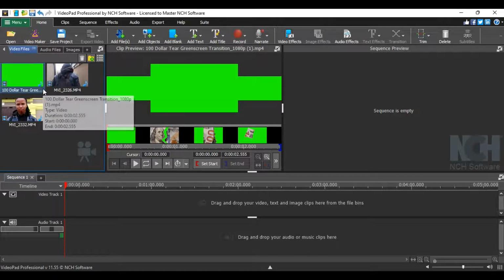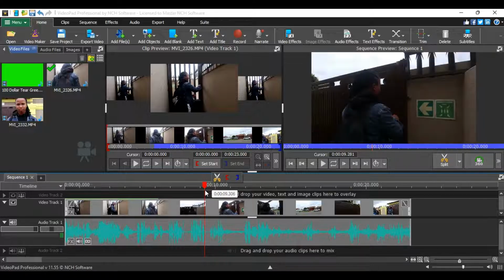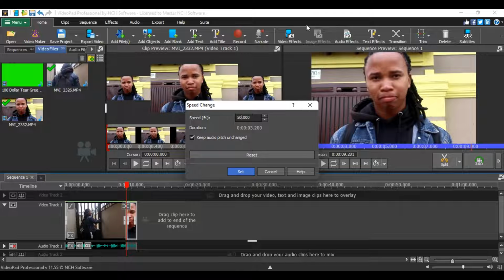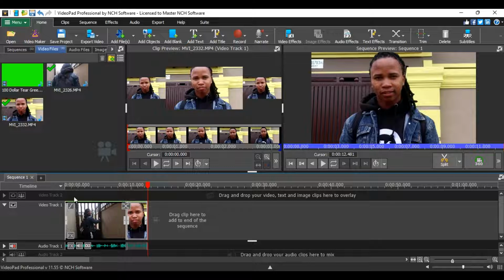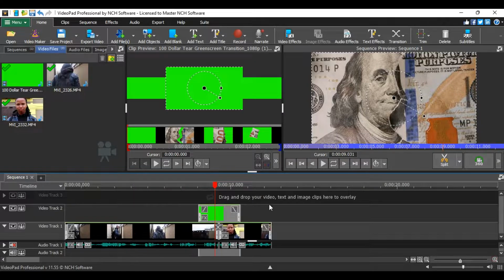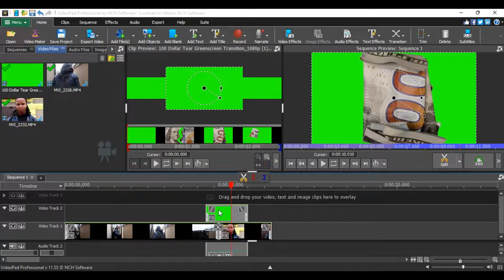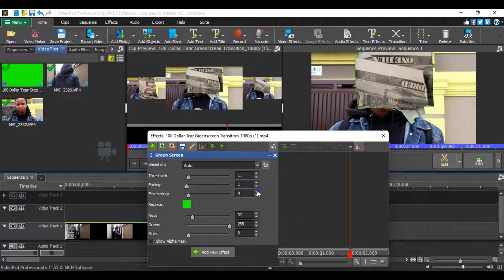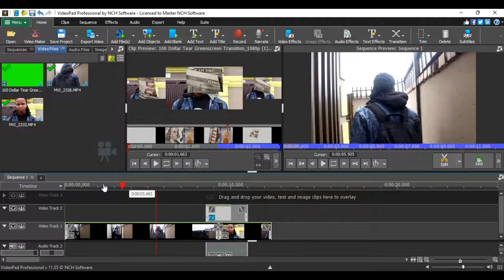Money Rip Transition Effect on VideoPad! | VideoPad Tutorial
Designed to be intuitive, VideoPad is a fully featured video editor for creating professional quality videos in minutes. With VideoPad you will be able to create videos for YouTube and more, it also features breathtaking transitions and visual effects and supports all popular video formats seamlessly.

So in this video I will show you how to create a money/paper trip transition in this VideoPad 11.55 tutorial.

00:00 - Intro
01:00 - Adding Videos
02:18 - Clip Speed Change
04:05 - Transition Process
06:25 - Adjusting Transition
07:34 -Final Outcome